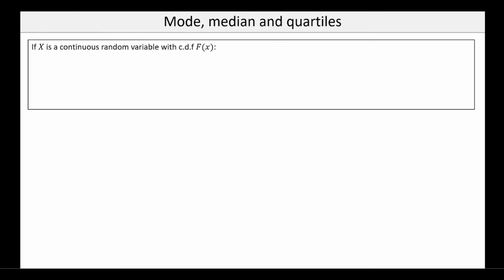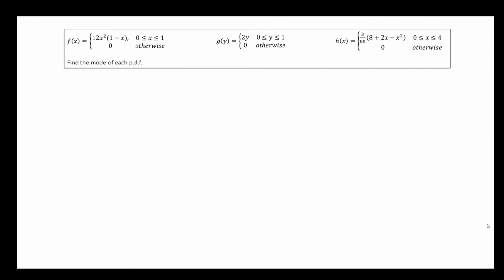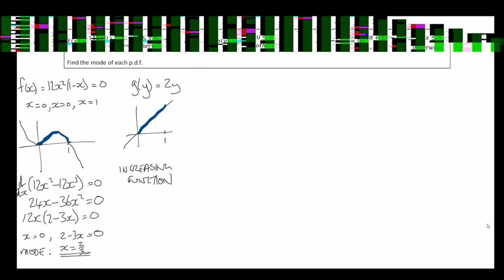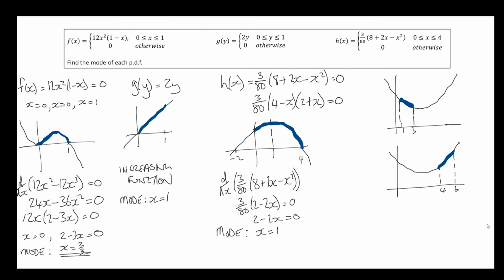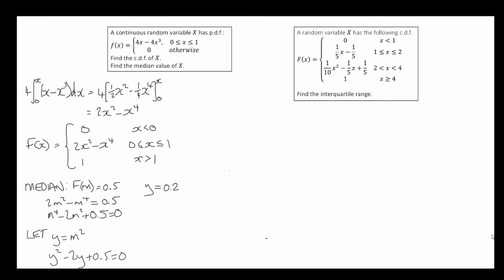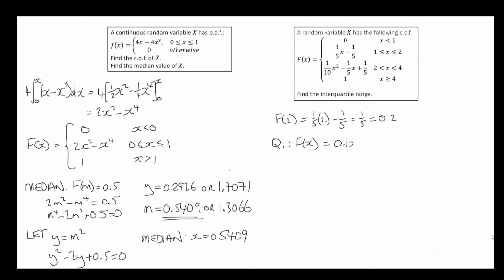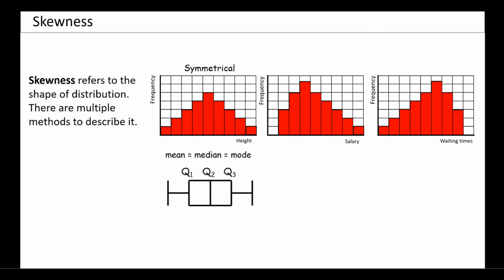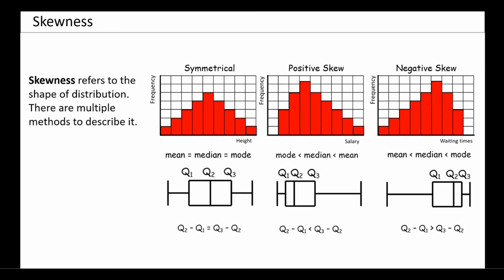Mode, Median, Percentiles and Skewness